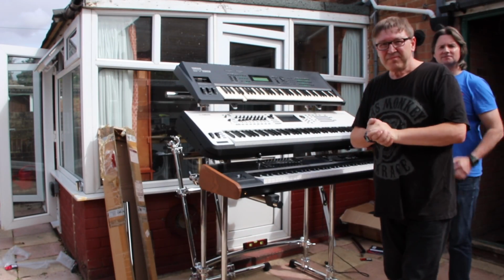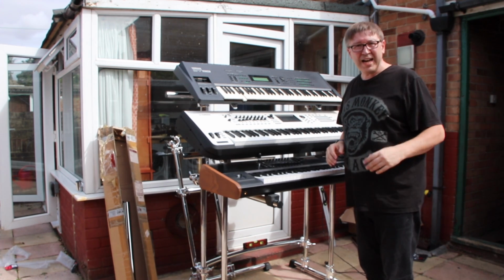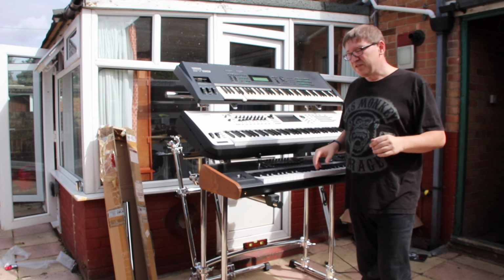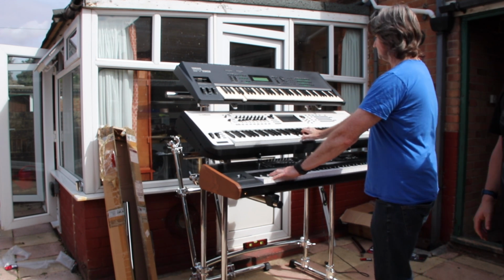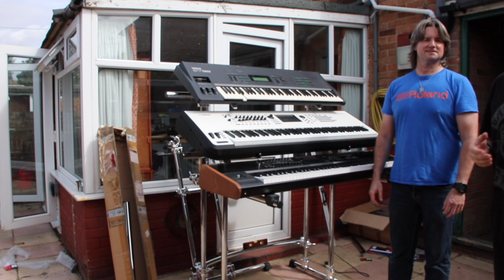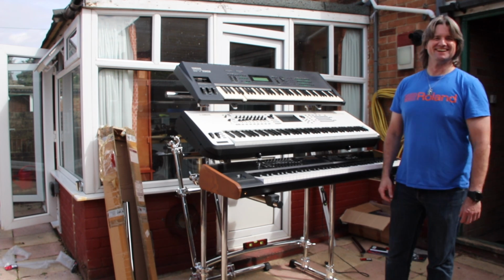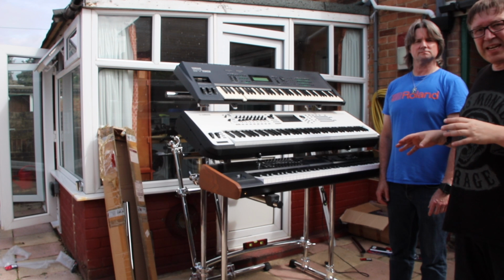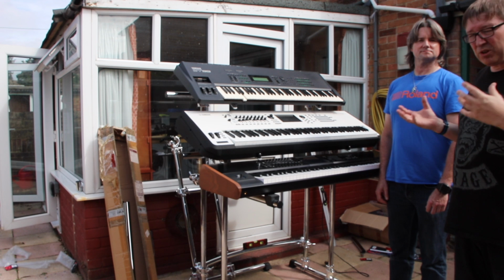The Great Keyboard Stand Challenge - Gibraltar 3-Tier Keyboard Stand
In this Gibraltar 3-Teir Keyboard Stand challenge I am joined on this episode by @WayneMusicianUK , keyboard player with The Bon Giovi Tribute Band and Airtight 80's nostalgic 80's band.

Wayne approached me after seeing videos that I had created relating to the Gibraltar 3-Tier keyboard stand.  Which I had created after seeing Brent from Gibraltar build the same stand for Ed Diaz.

Wayne has a three keyboard gigging setup.  This is currently a Roland Fantom (the old one), a Yamaha Motif ES7 and Hammond XK1C.  He has recently acquired a Yamaha Montage 8 (The Monty) and a Korg Kronos 2 (Gold Edition) so he can retire the Fantom and Motif.

His requirement were:
- A stable 3-tier stand
- it has to look good on stage
- it has to fit in the van with all the other band equipment
- it has to break down and setup quickly.

While not cheap the Gibraltar Hardware 3-Tier stand should meet his requirements.

So in this video we are going to build Wayne's custom stand.

To help with stand sizing we used the following keyboards:
- My Korg Kronos 2 (88 key).  Wayne has a Kronos as well and intends that this will be the lower keyboard.
- Wayne's Yamaha Montage 8 (88 key).  This is the keyboard that Wayne wants to use as the middle keyboard.  We didn't use one of my keyboards as a a substitute as the dimensions and layout of the Montage need to be taken into account.
- My Yamaha SY99.  Wayne runs an organ keyboard as his top keyboard.  We used the SY99 as it is a good representative keyboard for the reach required for the top tier.

The parts for the my stand are listed in this video's description:
This parts uses the Thomann site.  They now have a UK supply chain and are the main Gibraltar suppliers for Europe (including the UK).  As Wayne discovered when ordering parts, all suppliers source from Thomann.

📖Chapters:
00:00 Opening
00:15 Who is the client?
03:51 Channel promotion
04:15 The build
14:01 The complete article - Gibraltar 3-Tier Keyboard Stand

The Great Keyboard Stand Challenge - Gibraltar 3-Tier Keyboard Stand -  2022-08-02